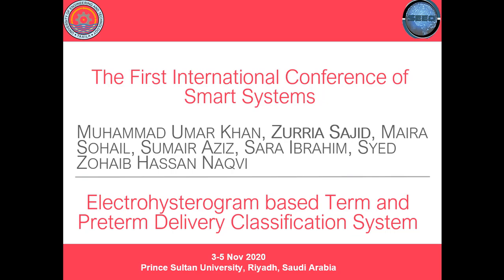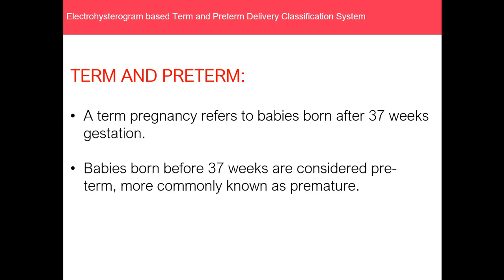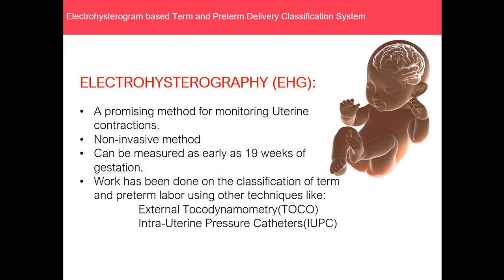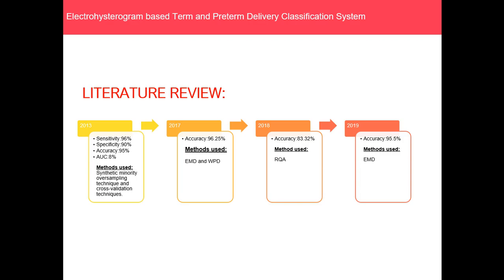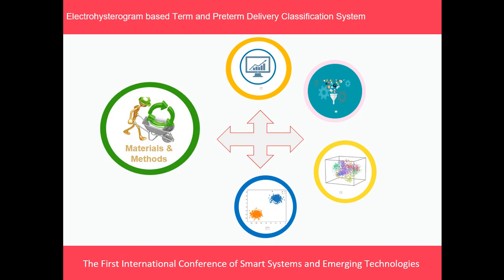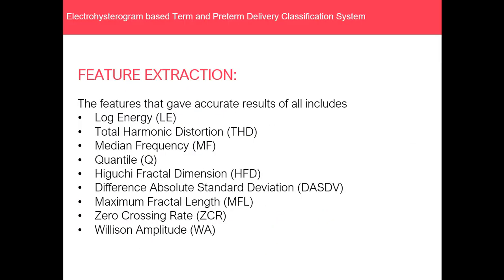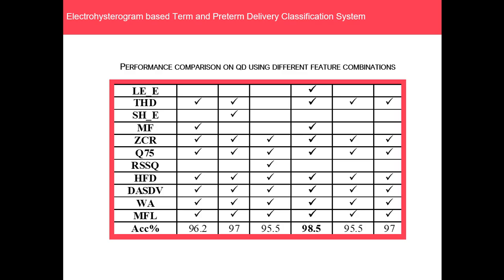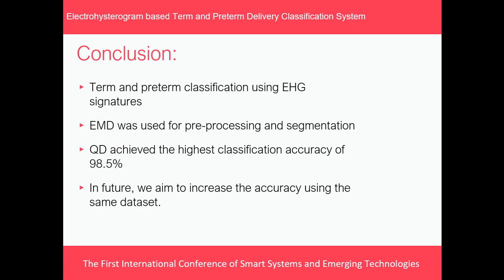Machine Learning | Classification of Term and Preterm Deliveries from EHG Signals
This work was presented at The First International Conference of Smart Systems and Emerging Technologies (SMARTECH2020).

Background:
Premature birth is a large-scale medical issue by being the cause of most of the perinatal deaths and a risk factor for other medical issues affecting the health and life quality of both mother and infant. Early diagnosis of such cases may prove to be very helpful in improving the health quality of society overall. So, in this study, such early diagnostic methodology is proposed by employing the non-invasive technique of uterine electromyography, which is also called electrohysterography (EHG).